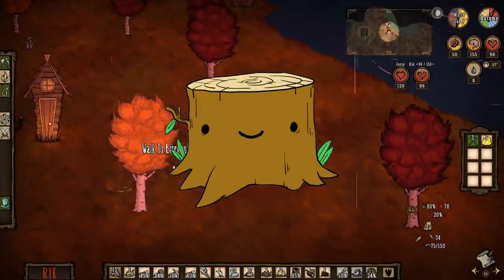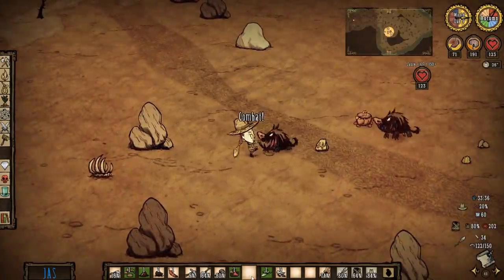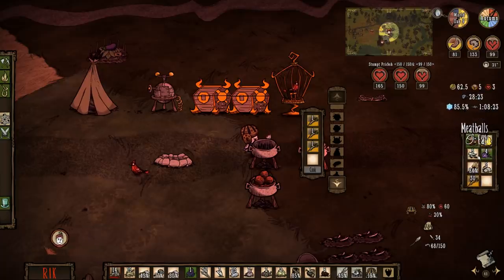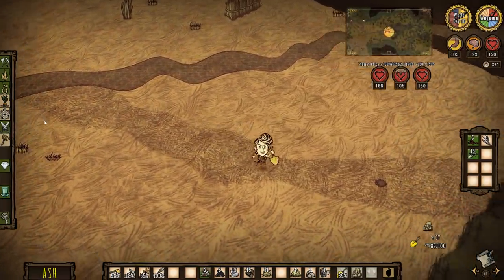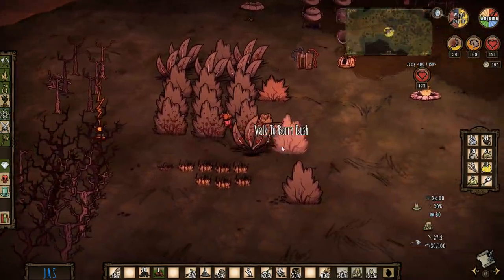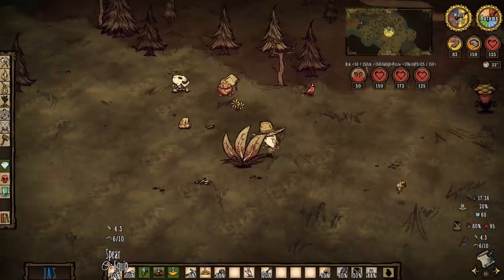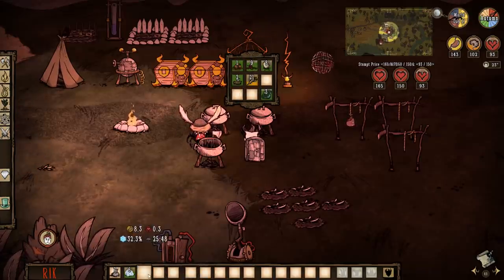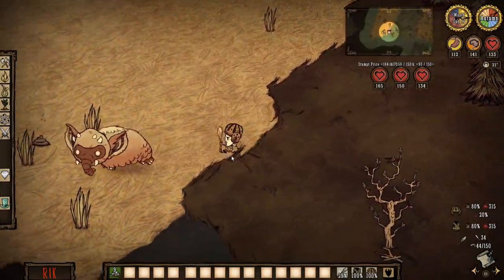Don't Starve Together (Season 4) - #3 - Bung Hole (Return of Them Beta)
WE BACK INTO DON'T STARVE TOGETHER! We're exploring the new update Return of Them beta. It's got boats, explorable seas, MOON CREATURES! Will we survive?!